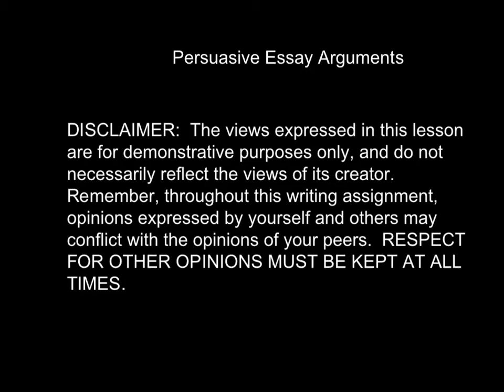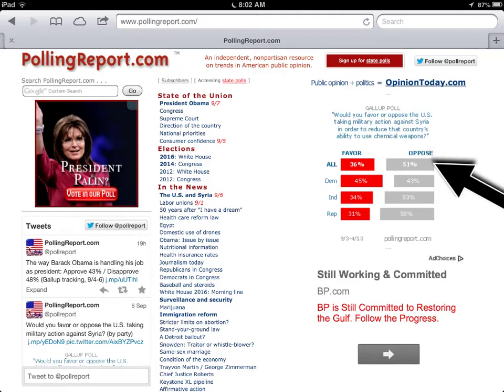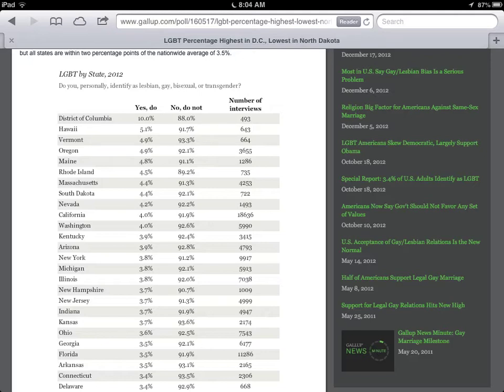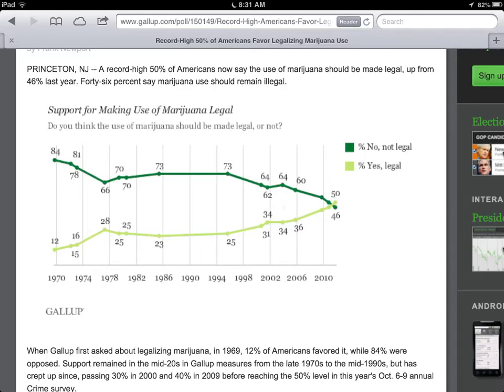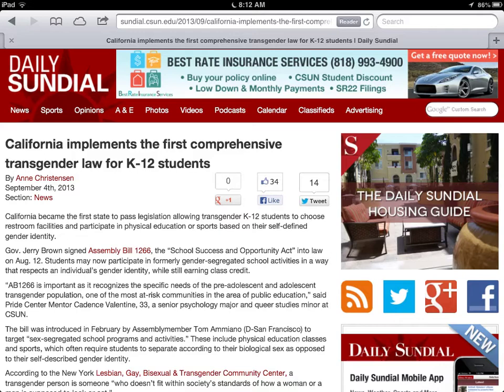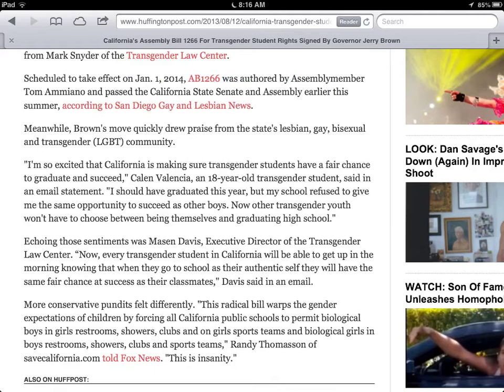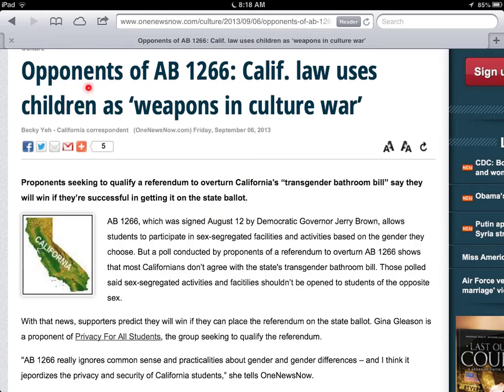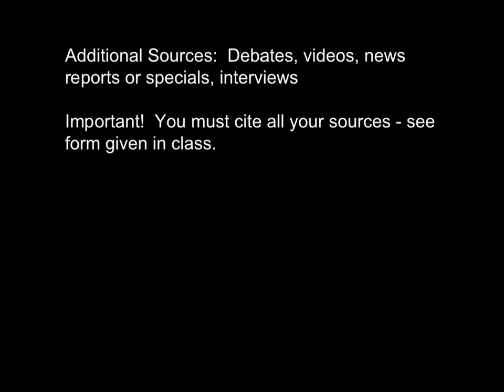Persuasive Essay #2, 3 arguments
Persuasive Essay Arguments